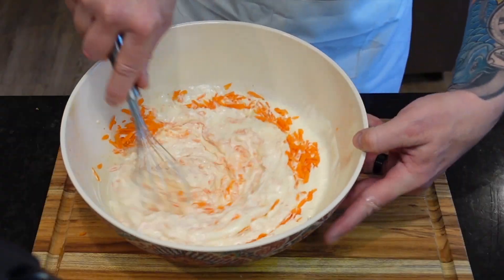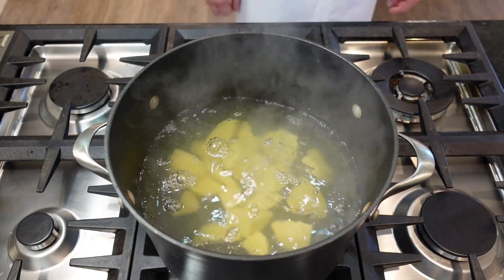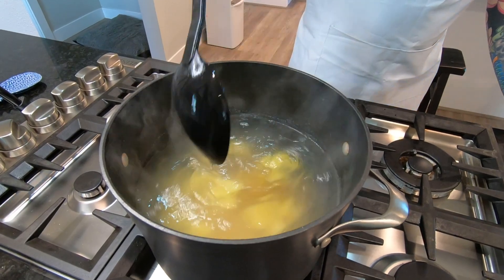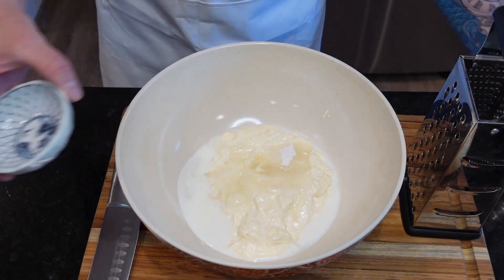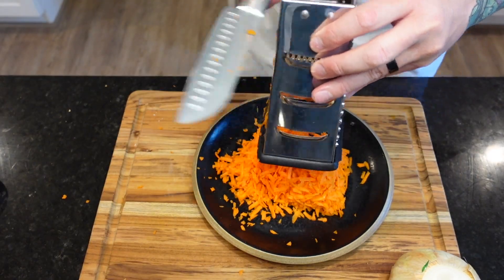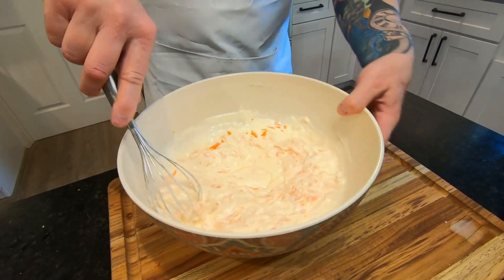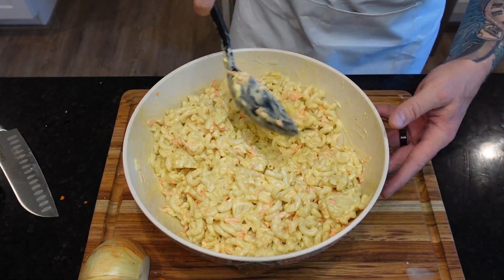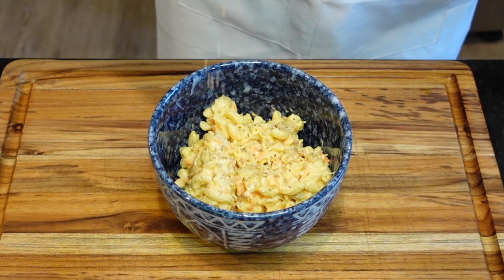Hawaiian Mac Salad | The Best Macaroni Salad You've Never Had!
If you're looking for an easy macaroni salad recipe, because you don't know how to make macaroni salad, this is the best recipe in the world! What makes Hawaiian Mac Salad different than other macaroni salads is simply the creaminess and the addictive tang!

Ingredients:
16 oz elbow macaroni
2 large Yukon Gold potatoes (chopped into eighths)
2 1/2 cups mayo (Best Foods or Hellman's preferred)
1/4 cup milk
2 carrots (grated)
1/3 cup onion (grated)
3 tbs sugar
2 tbs rice wine vinegar
salt and pepper to taste (maybe 1/2 tsp each)

Directions:
Bring large pot of water to boil and drop in chopped potatoes. Boil for 7 mins, and then pour in 16 oz package of elbow macaroni. Stir regularly to prevent clumping. Boil for about 10 mins or until macaroni is soft.

While everything is boiling, prepare dressing: In a large bowl, whisk together mayo, milk, sugar, rice vinegar, carrot, onion, salt, and pepper.

Strain potatoes and macaroni. While in strainer, mix about 1 tsp of dressing into macaroni and potatoes to prevent clumping while giving time to cool (about 30 mins). Finally, add macaroni and potatoes to dressing and combine thoroughly. At this point, it should taste amazing, but you can add a little extra vinegar or sugar or salt and pepper to suit your taste. Refrigerate to cool and then should last at least 7 days. Top with roasted sesame seeds when serving. Use as a side for sweet and salty meats or even plain old American BBQ. FYI, Sriracha tastes amazing drizzled on this! Enjoy!

This channel is dedicated to my grandfather, William M. Britton, who lifted me up to the edge of his stove from the time I could first hold a spatula, so that I could help stir the gravy, turn fried chicken, and flip pancakes. Through his caring and patience, I acquired a skill and a passion that has lasted a lifetime.